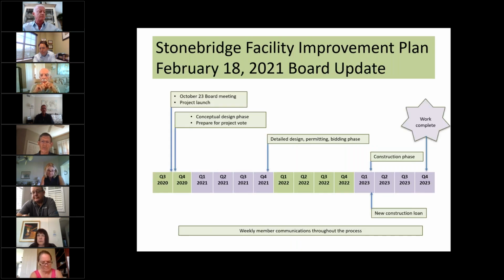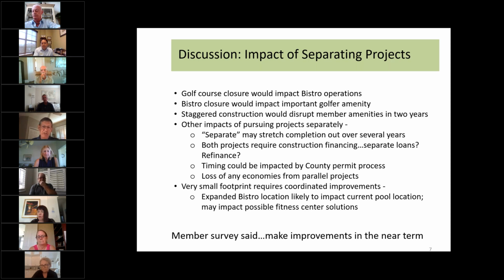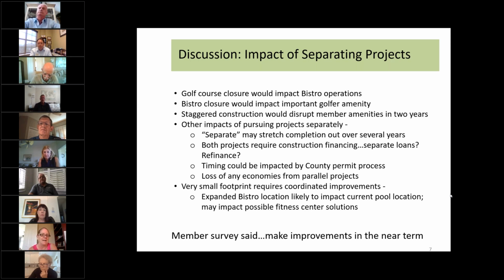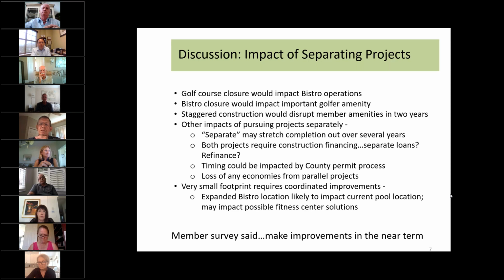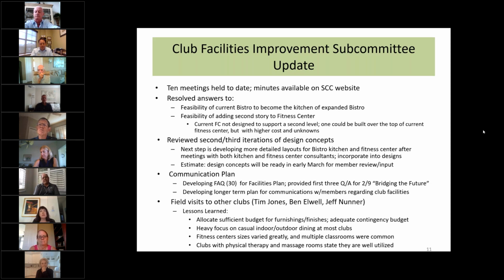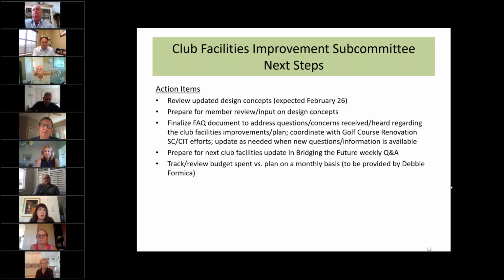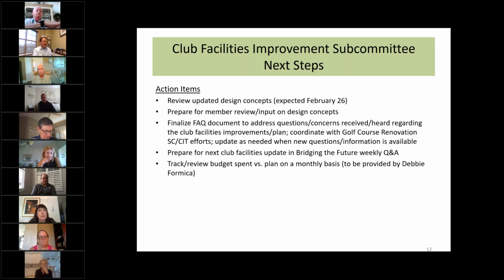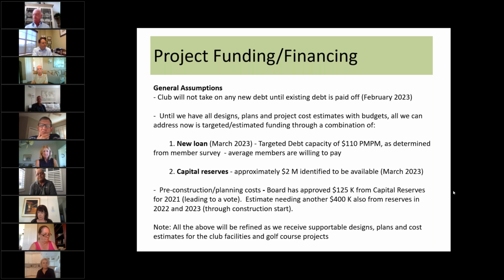SCCCA Special Board Meeting Feb 18 2021